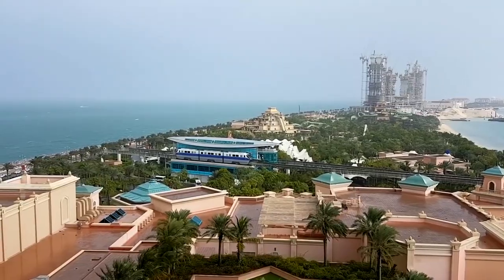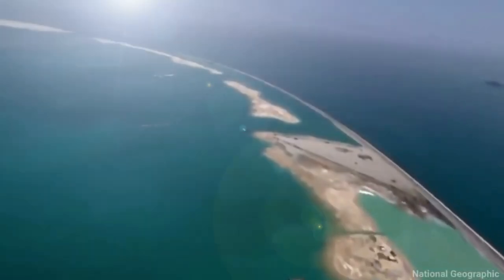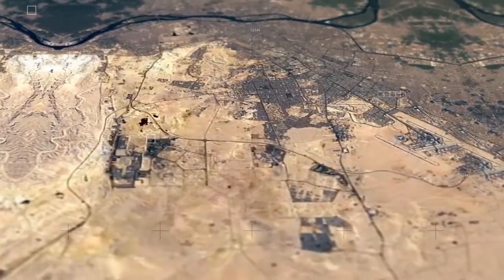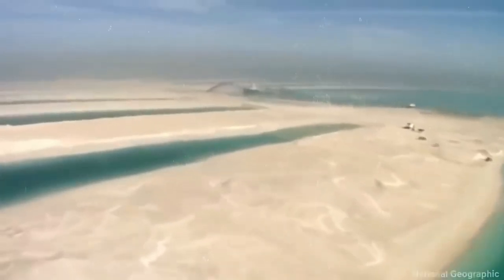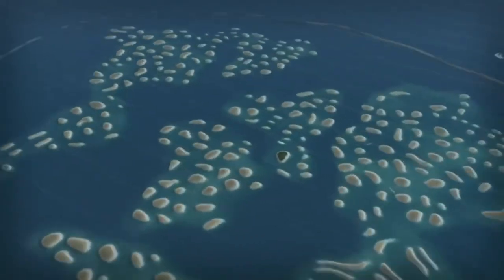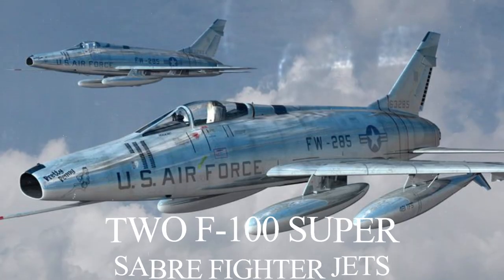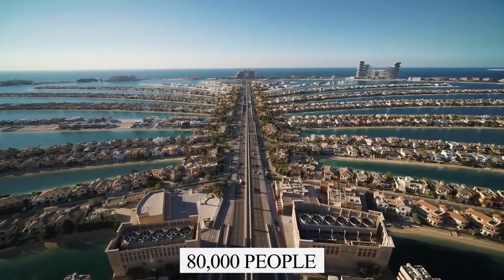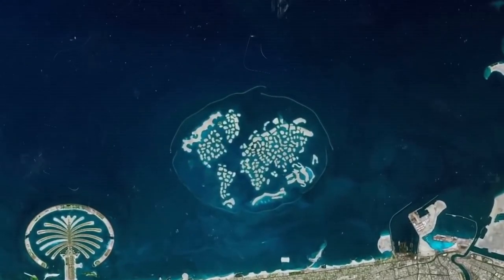How Artificial Islands Are Made In Dubai?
The land of the artificial and glorious, one of the largest achievements in the uae ( unitedarabemirates ) is the manmade islands in dubai . With luxurious hotels, wild aquariums, and dream beaches, these archipelagos are tourist spots unlike any other. A hallmark of the city's progress and beauty, these islands in Dubai are a highlight in both the city's growing property market as well as the tourism industry of the emirates .

By 2016 oil is believed to be finished in Dubai, hence thrashing its economy to the ground. Dubai must find a new source of income. The Crown Prince Sheikh Muhammad bin Rasheed Al Maktoum devised a $2 billion plan to save his country. His vision was to turn Dubai into a #1 luxury and holiday resort. He has a history of getting done what he wants.

About Middle East North Africa Map
🎥 Videos about the Middle East and North Africa
🎨 Written, voiced and produced by Middle East North Africa Map